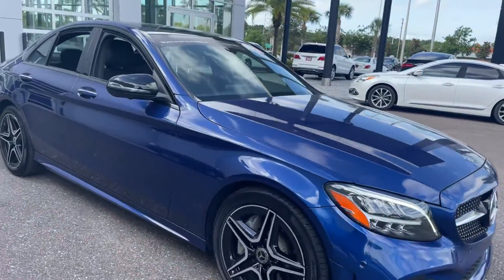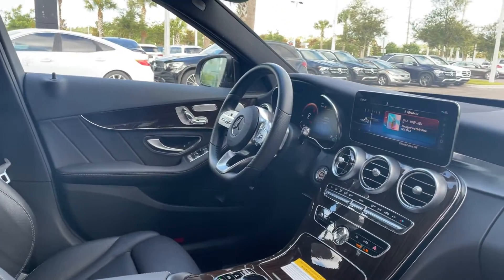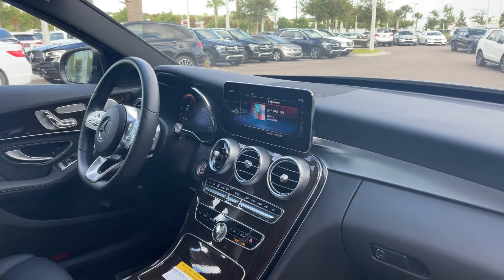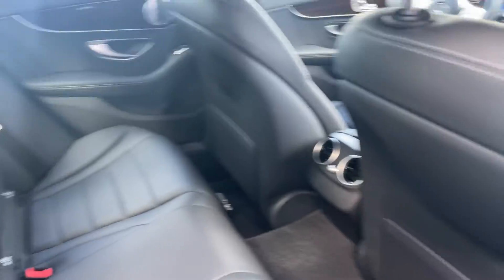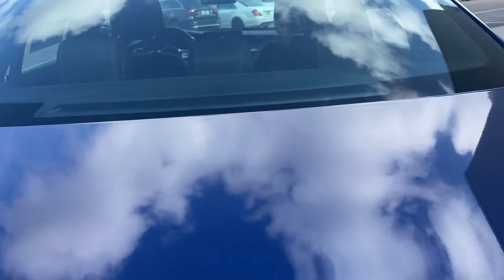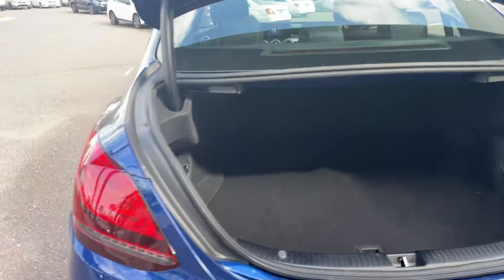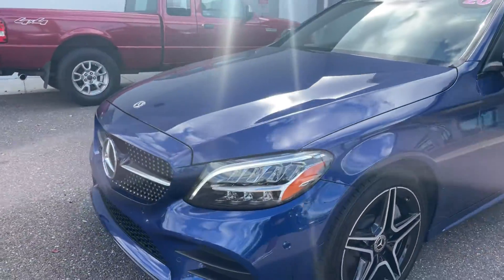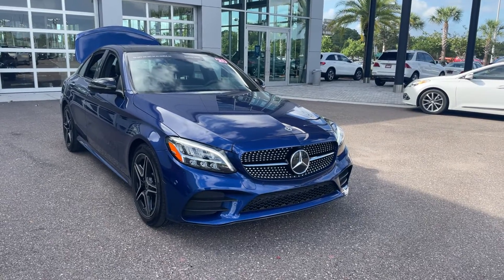2020 Mercedes-Benz C 300 Sedan Blue 2.0l Turbo I-4